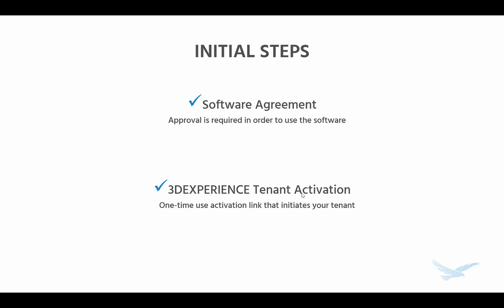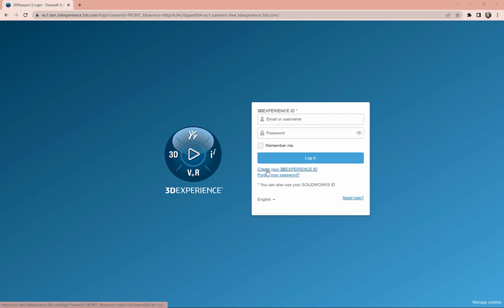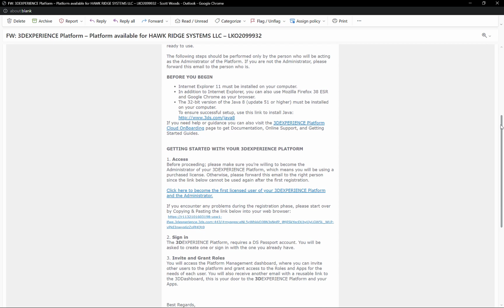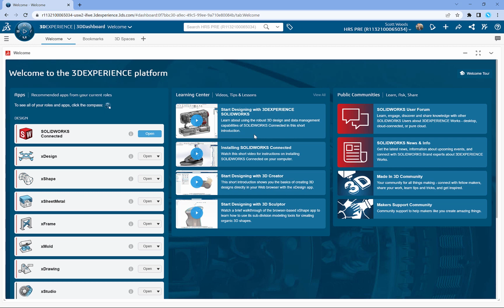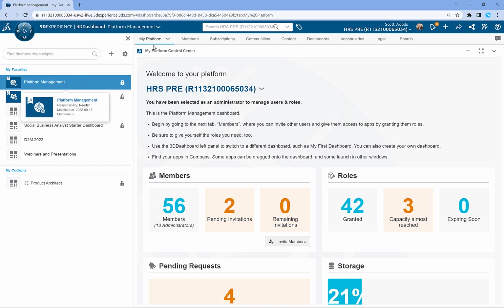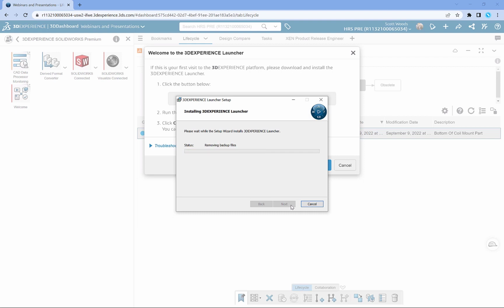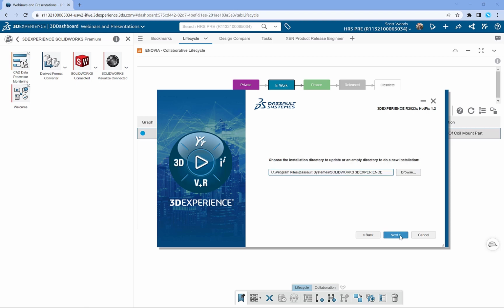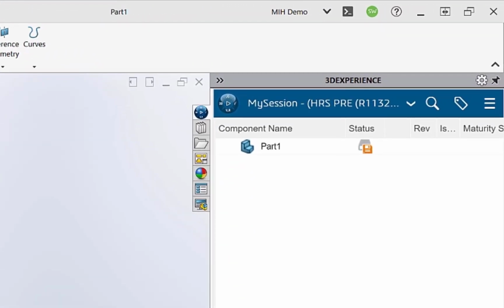Getting Started with the 3DEXPERIENCE Platform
This video covers the very first steps for new 3DEXPERIENCE Platform users. In this video we cover the process for creating your account, consenting to the software agreement, activating the tenant, assigning roles and installing SOLIDWORKS.